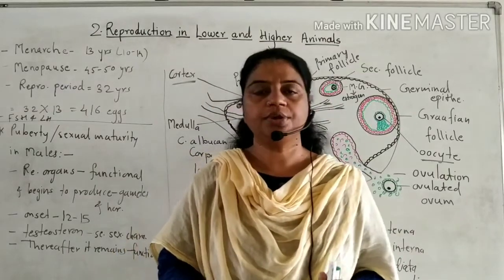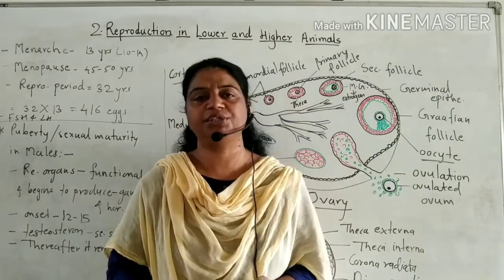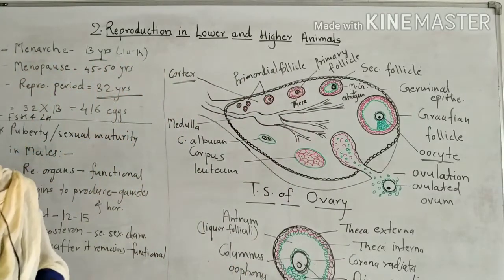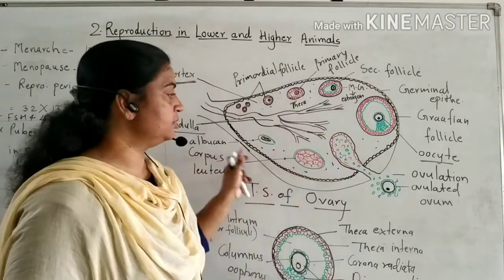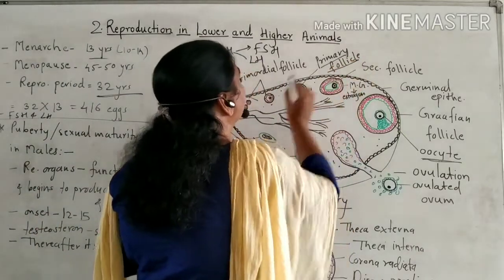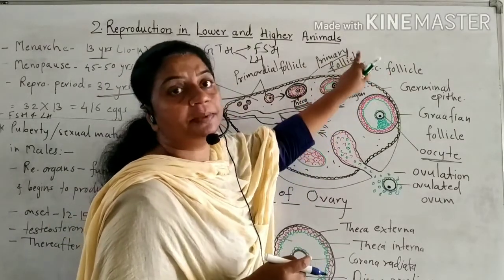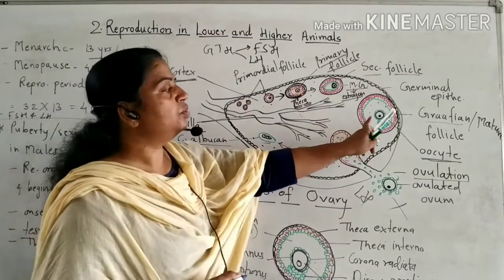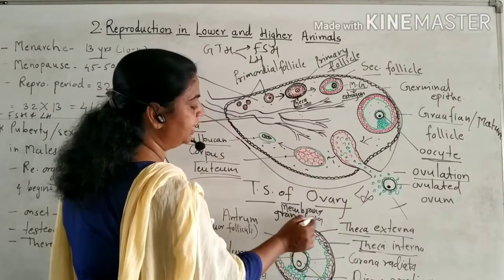V6 XII Biology ch-2 Reproduction in lower and higher animals part-6